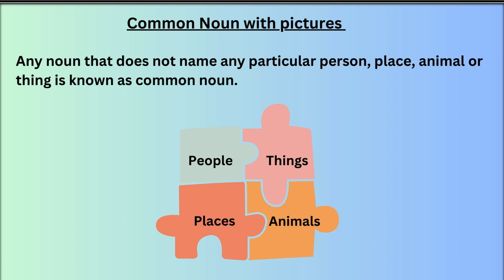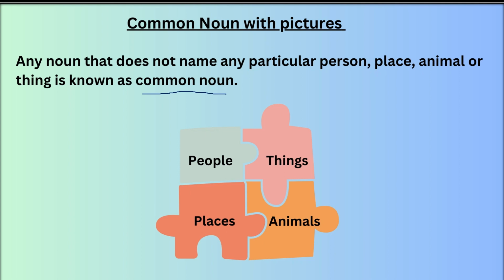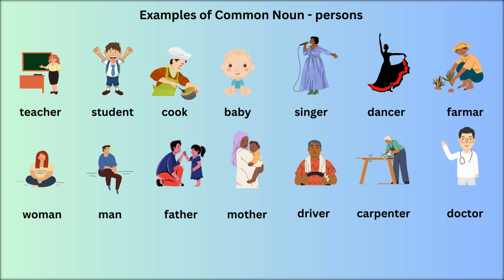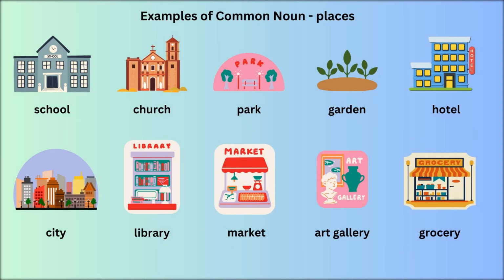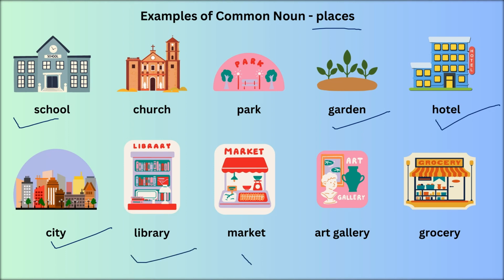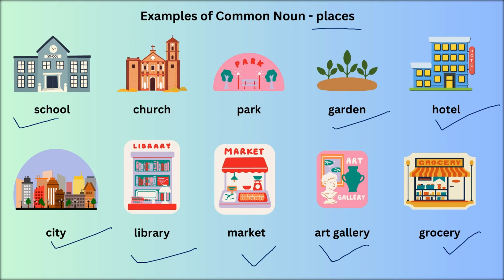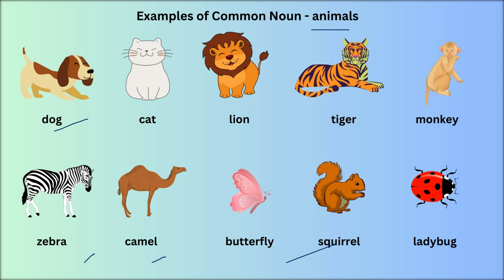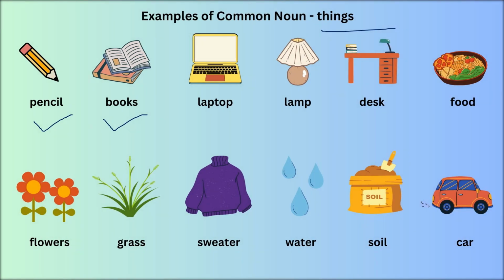Common Noun examples with pictures| Definition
From this video, you will learn:
-What is a common noun? Definition of Common Noun?
-What are examples of common noun with pictures?
-Common noun words for people, places, animals and things.

Gears:
LED Ring Light with Tripod Stand
Alloy Tripod
Mobile Phone Holder & Tablet Holder
Graphics Drawing Tablet

Must read books to improve your English:
Grandma's Bag of Stories
How the Earth Got Its Beauty
The Magic Of The Lost Temple
The Alchemist
Like the Flowing River
The Secret Garden